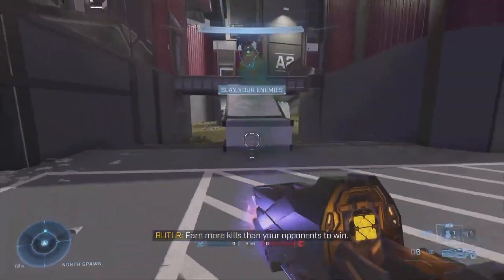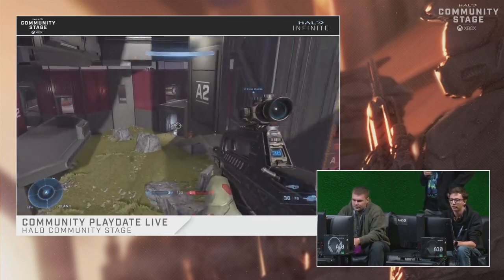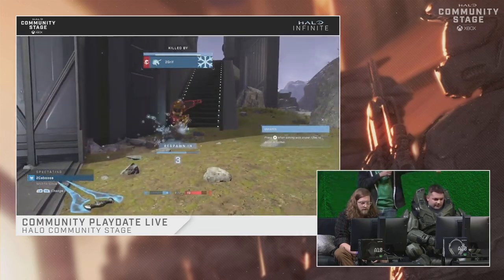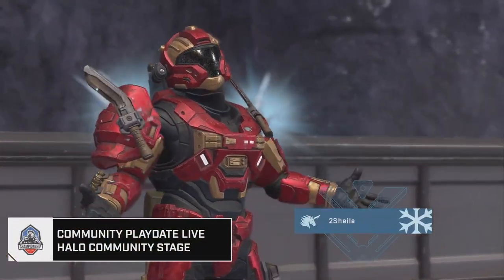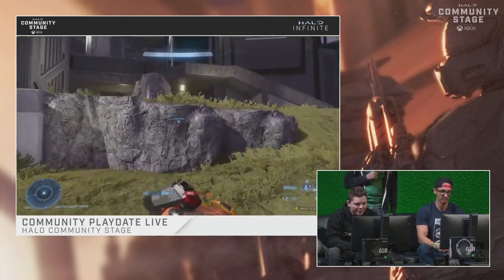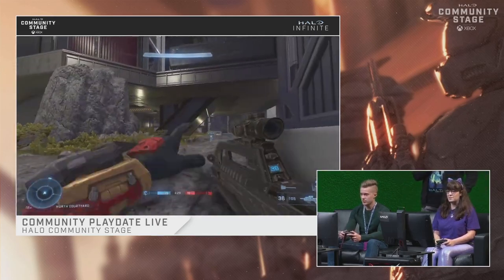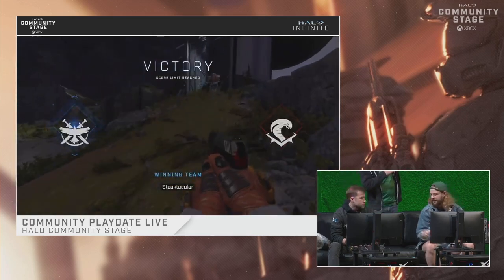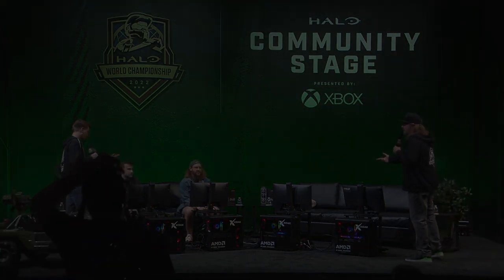Winter Update: New Halo Infinite Map "Detachment" Early Gameplay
New halo infinite map shown off at the community stage at the hcs world championship called "detachment" another forge made map made by 343.